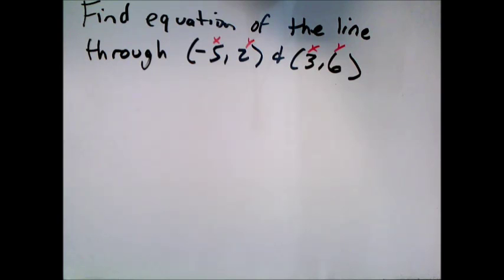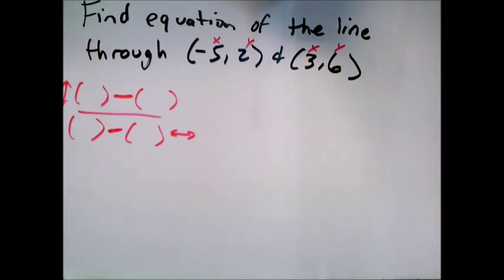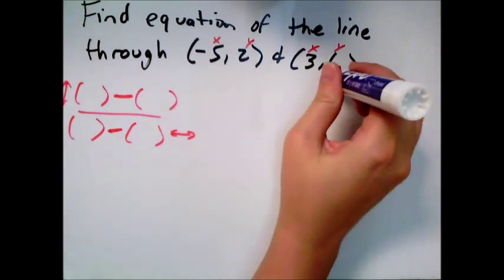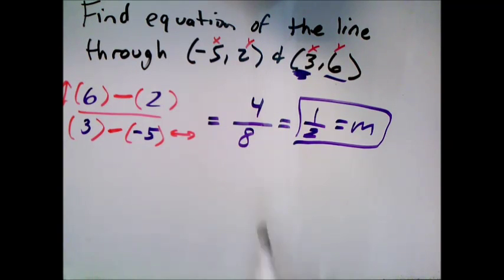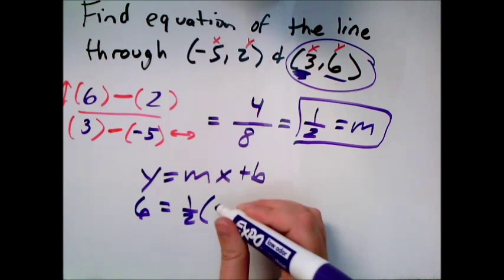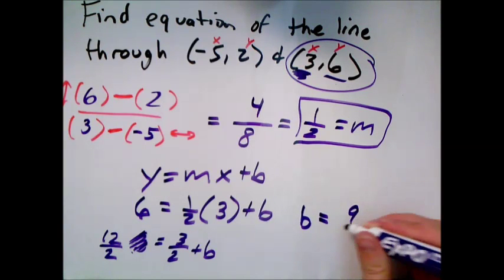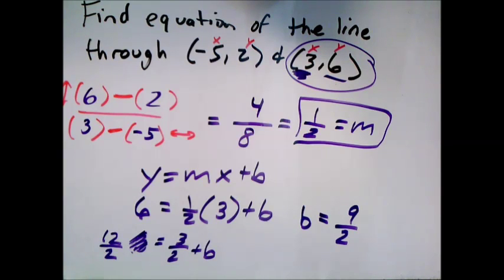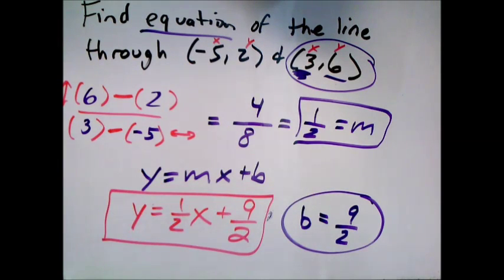Writing the equation of the line through two given points